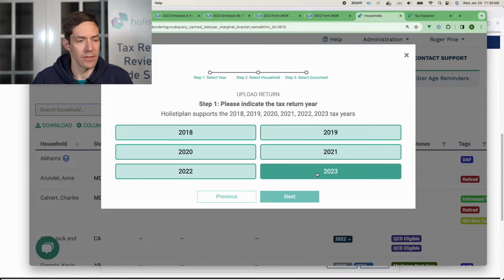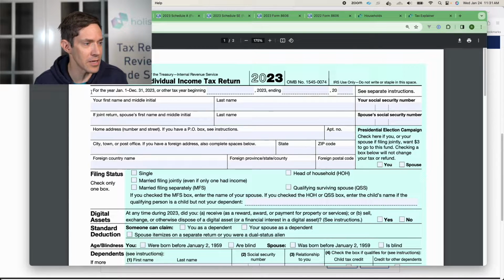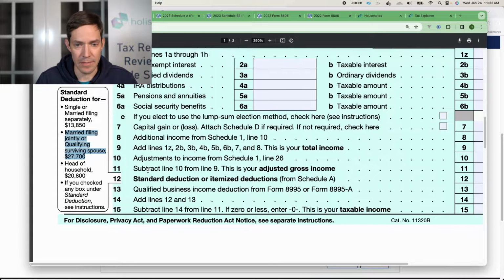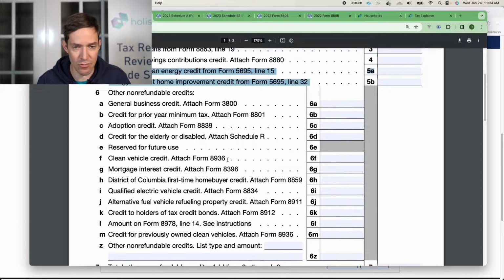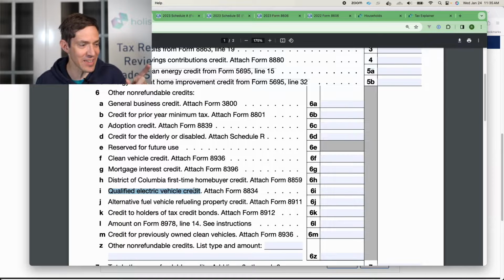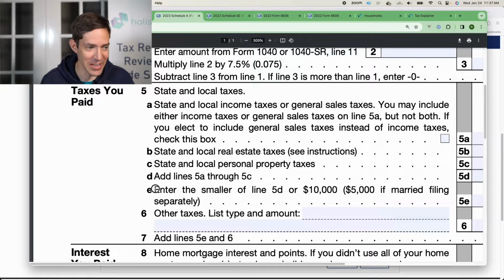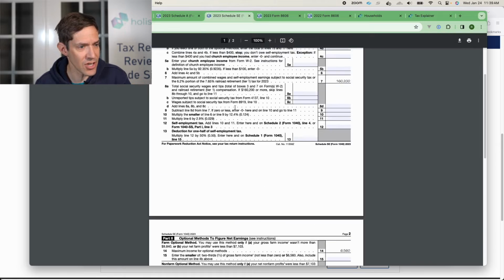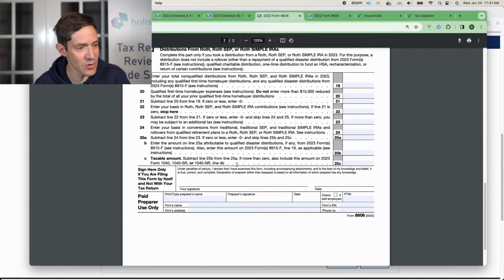2023 Tax Forms Are Here!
A tour of the (minimal) changes we saw in the 2023 tax forms.